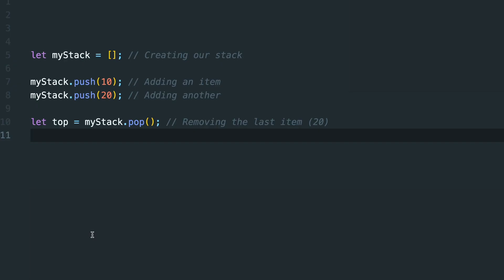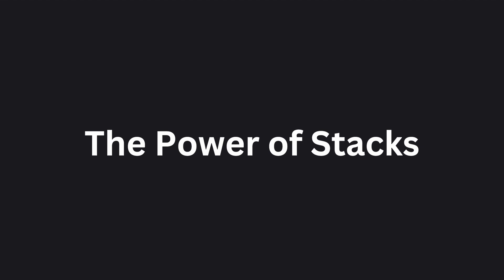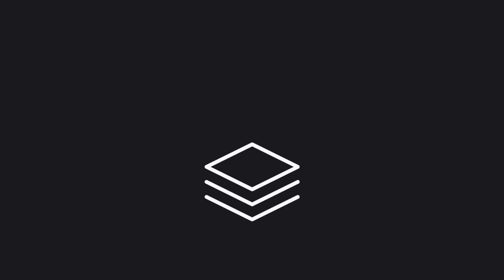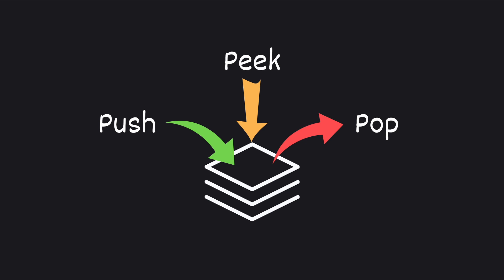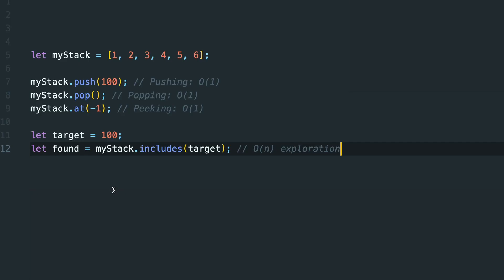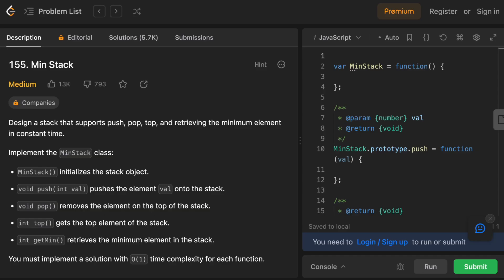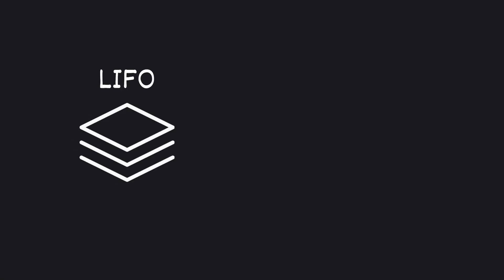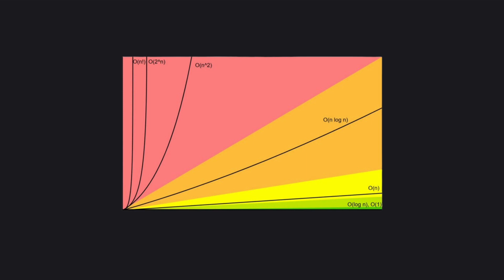Deep Dive into Stacks + LeetCode Practice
The power of STACKS in web development!

🔖 Sections 🔖
0:00 What is Stack
0:51 Big O Complexities of Stacks
1:46 Design a MinStack
2:05 Recap